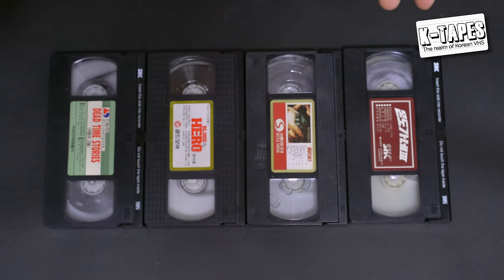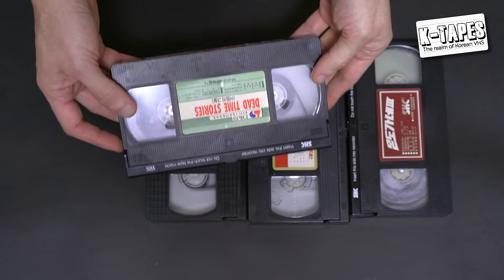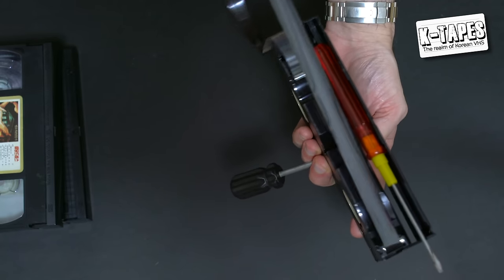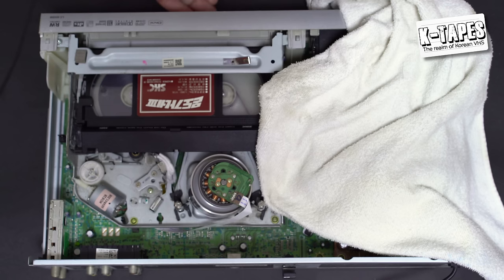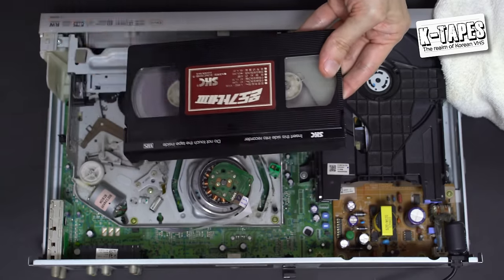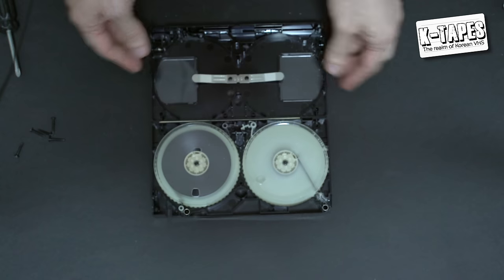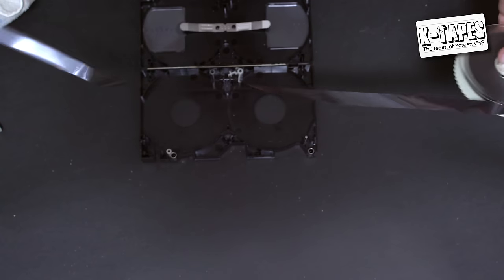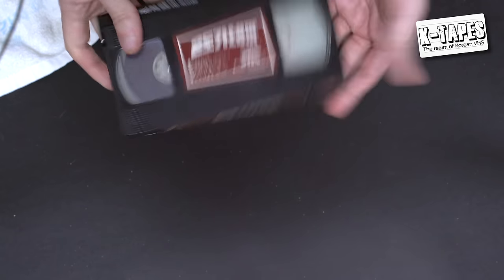Moldy VHS tapes cleaning tutorial (in 5 easy steps)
The best and easiest way to clean you precious and rare VHS tapes and preserve them for years to come. This video tells you absolutely everything you need to know to remove mold once and for all, even from the nastiest tapes!

- STEP 1:  7:43
- STEP 2:  12:44
- STEP 3:  20:49
- STEP 4:  34:34
- STEP 5:  39:38

→EBAY SHOP←